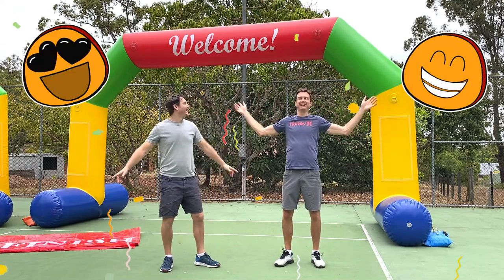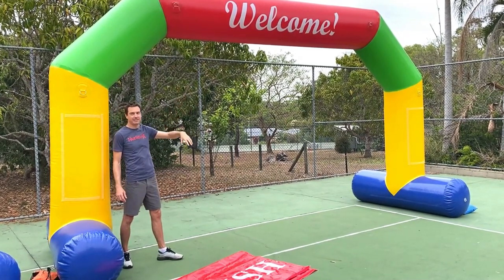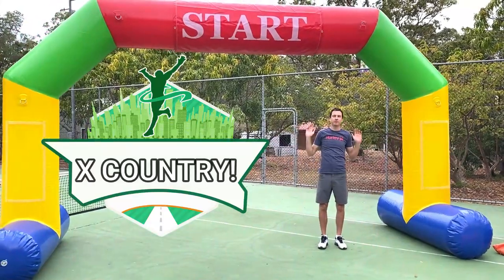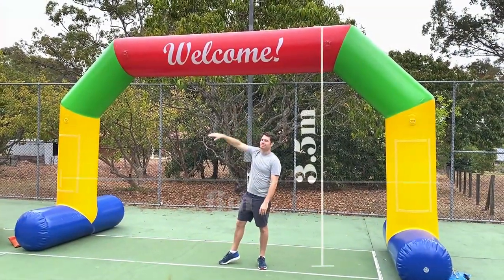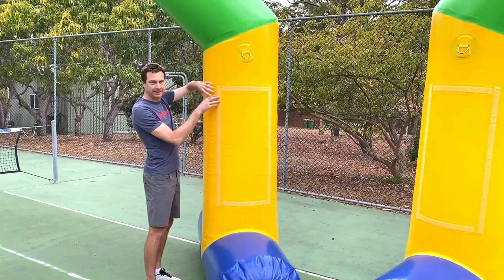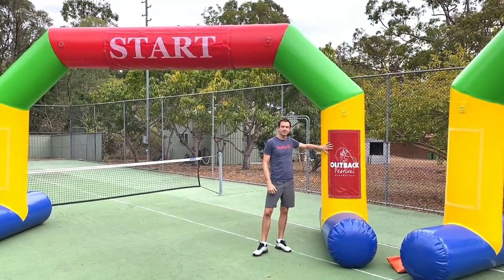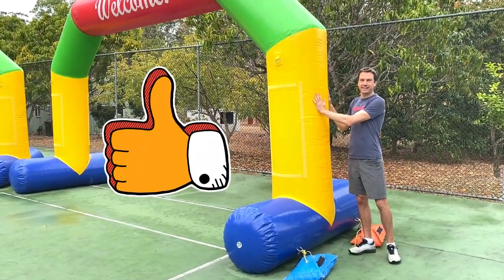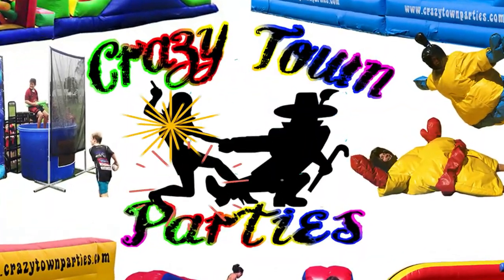Start and Finish Inflatable arches with Awesome features [Australia]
Inflatable arches to purchase in Australia! These awesome inflatable arches come with a huge range of features making them a fantastic choice for whatever your needs may be. Perfect for schools. Great for organisations.

Quality Features and Unique Selling points!

- A large welcome sign is printed on the top of each arch making it great for a huge range of events where you want to welcome your guests (school fetes, parent/teacher nights, orientation days etc). Our arches can be used many times throughout the year! Not just on race days.

- The inflatable arches make for a great meeting point that will stand out above the crowd and guide your guests or participants into place.

- Each arch comes with a Large Start and Finish banner that can be wrapped around the top of the beam for races days (perfect for fun runs, cross countries, athletics days and more).

- The legs of the inflatable arches all come with velcro in place (front and back) so you can arrange sponsor banners, school banners, or event banners, and simply stick them in place. Save your school money by asking for a sponsor to donate the arch, and then display their company details as a thank you!

- Made from a heavy duty PVC material to make them durable enough to last for many years.

- Large feet to prevent the arch from toppling over and ensure an easy set up.

- Heavy duty anchor points and stabilizing points ensure the arch will stay in place.

- Sealed inflatables that do not require constant airflow. This means you can pack away the electrical cord and electric blower after the initial inflation. Not need to stress about rain or a trip hazard from the extension cord running across the track.

- A huge 6m wide x 3.5m tall. These arches are a great size for most events.

- Each arch comes with welcome print, 1 x start banner, 1 x finish banner, 1 x electric pump, 1 x heavy duty carry bag.